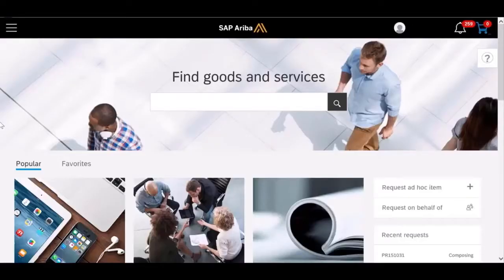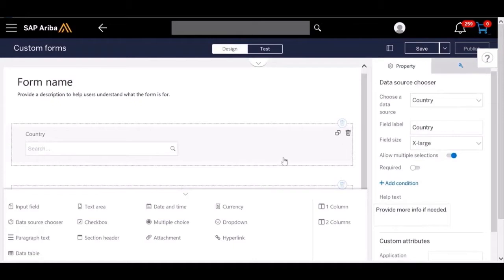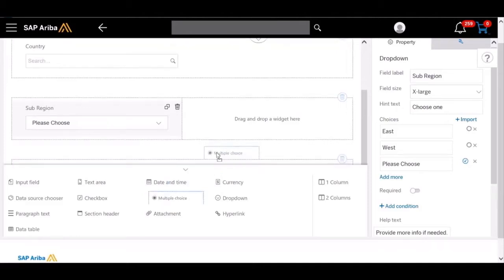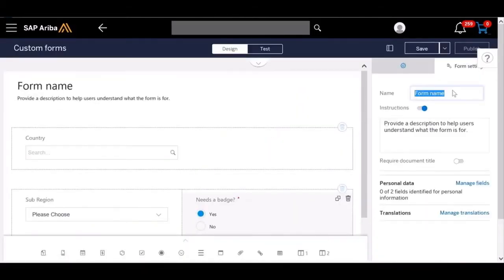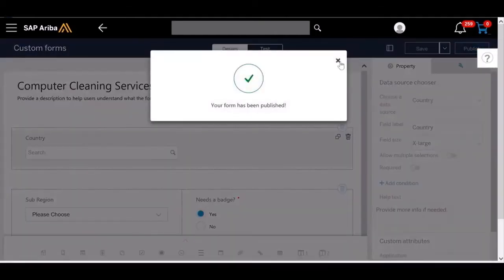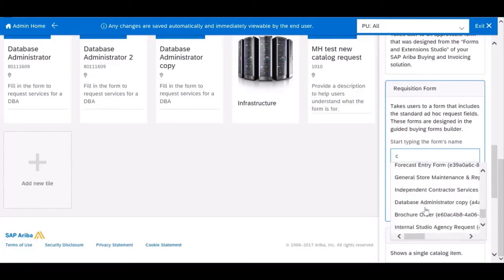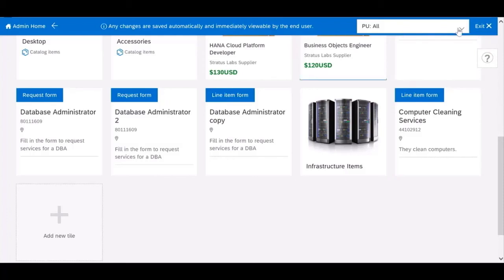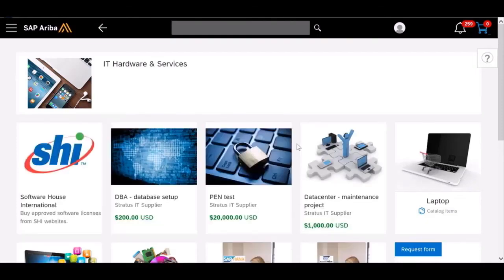How to Create Line Item Forms